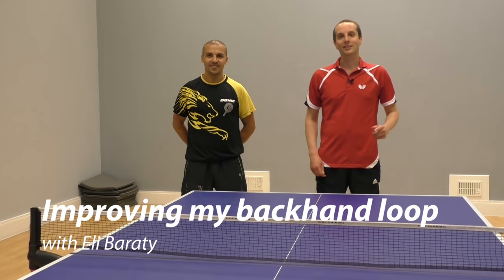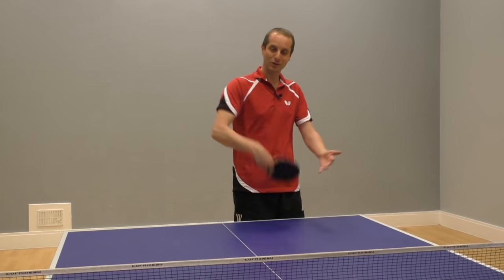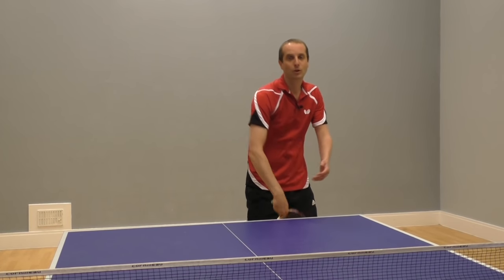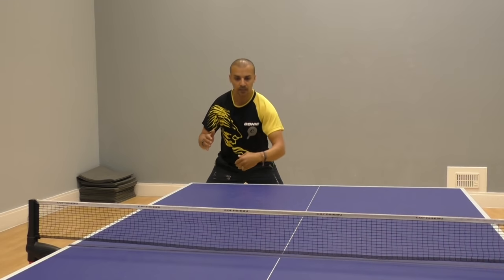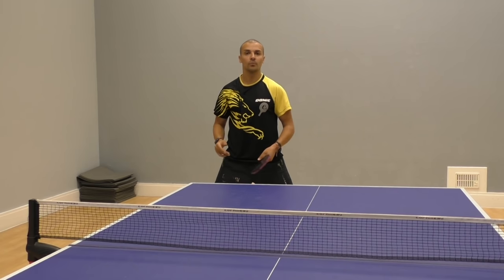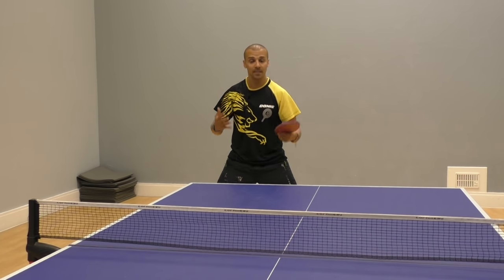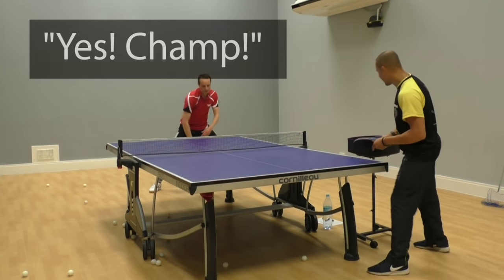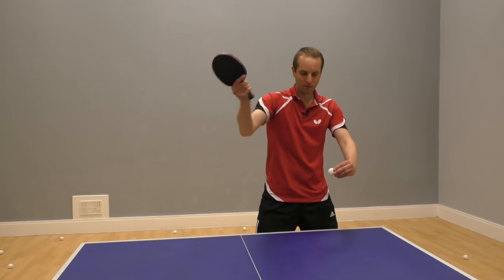Improving my backhand loop (with Eli Baraty)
My backhand loop has been driving me crazy! I can do it in practice (most of the time), but rarely use it in a match situation. So I got together with top coach Eli Bararty to solve my problem.

In the video Eli takes a look at my technique and gives me tips on how to use my legs and wrist to get more spin and consistency. He also gives some advice about using the shot in a pressure situation.

See if you can notice any improvements...

WANT TO IMPROVE AT TABLE TENNIS?

If you are serious about improving your table tennis skills, I recommend you join Tom’s TT Academy

In my online academy, you will get access to a wide range of coaching content, including:

- in-depth courses
- training drills
- video analysis
- fitness videos
- robot training videos
- member discussions
- analysis of pro games
- skill challenges

You can access all this content for less than £1 per week. New content is added every week. Join hundreds of table tennis players around the world today